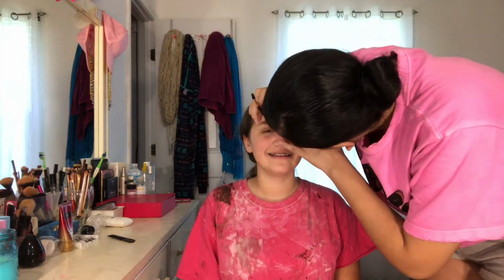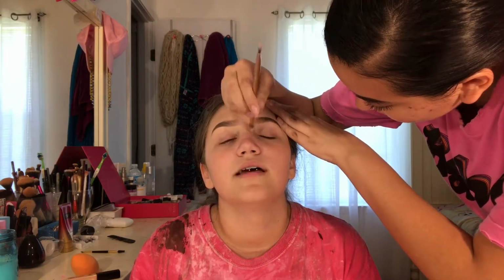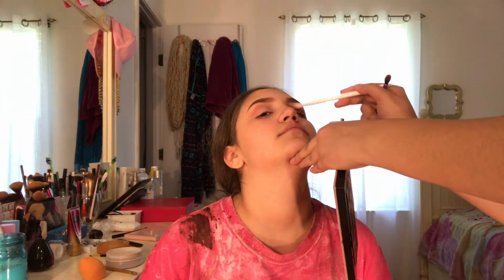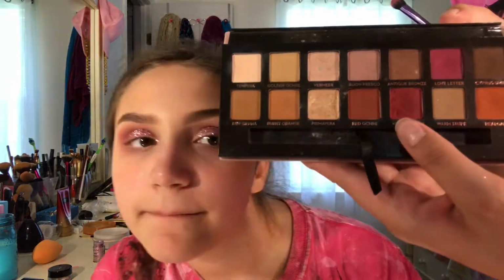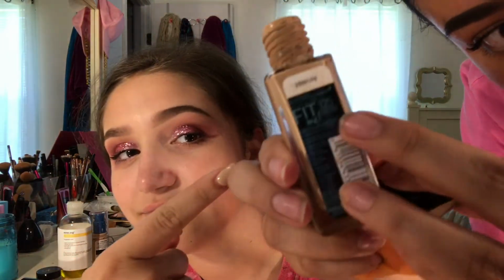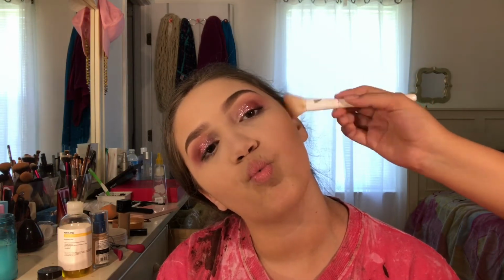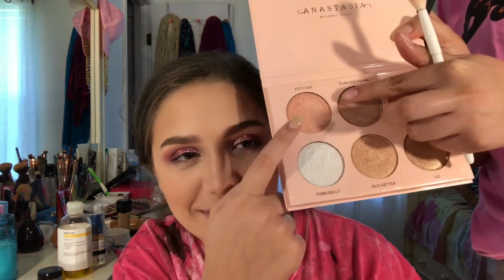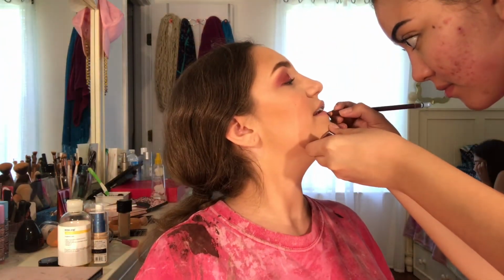BURGUNDY GLITTER EYESHADOW Ft. Modern Renaissance| GLOWY SUMMER MAKEUP| Abby Perez Diaz